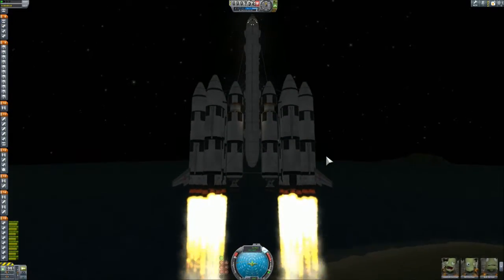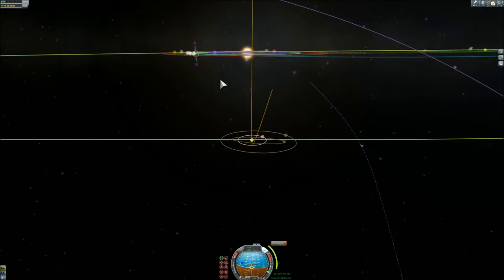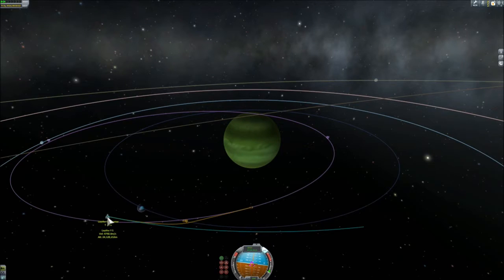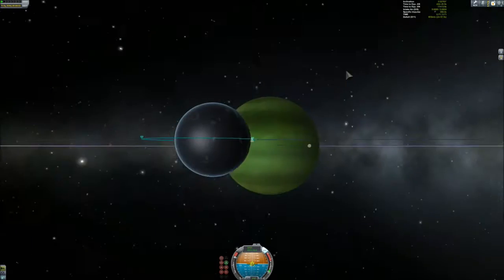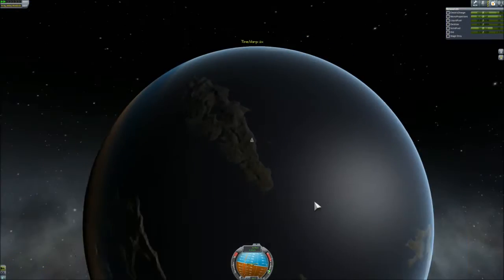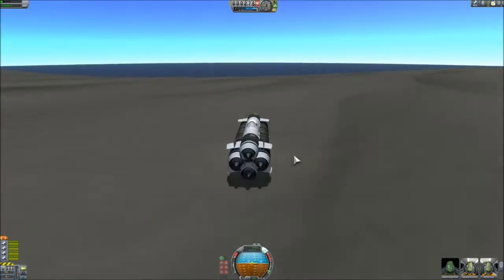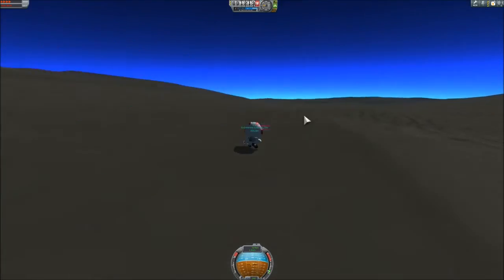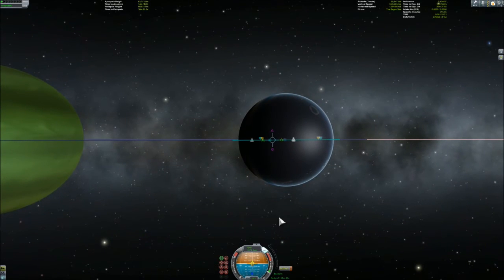Laythe Submarine in KSP 1.0.5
The return vehicle was giving me trouble in this mission, it had to fit in the cargo bay, and large part of its delta v is lost to drag.